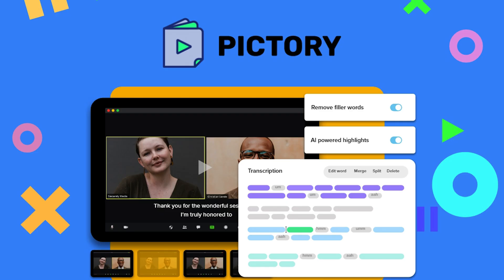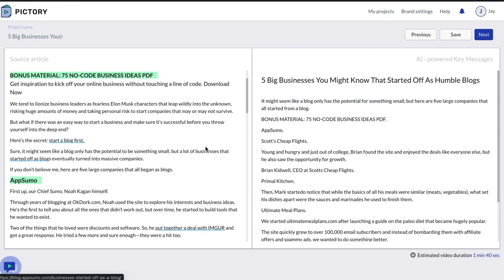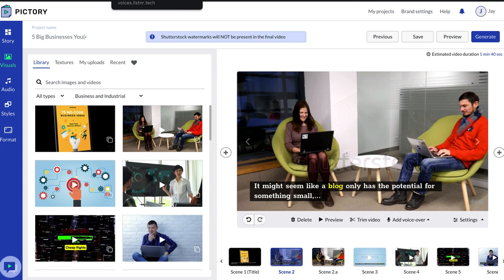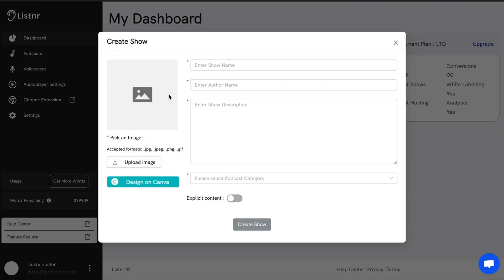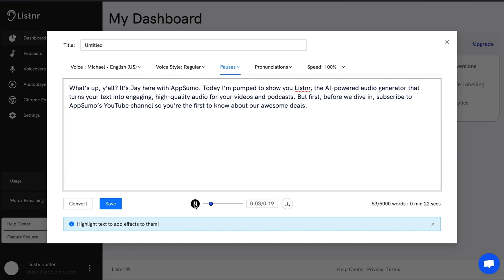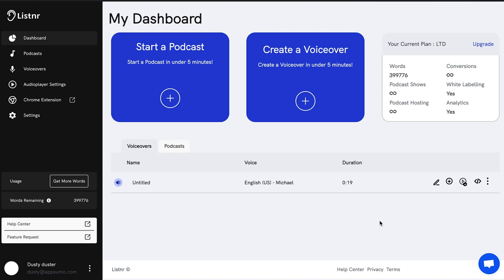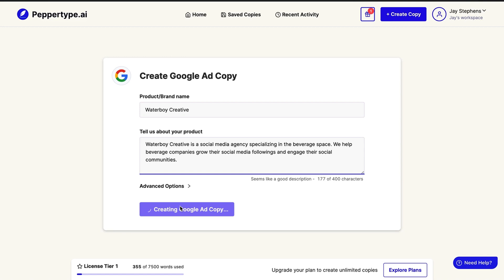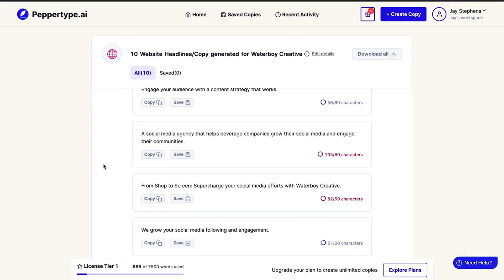We Tried These Popular AppSumo Tools | Pictory, Listnr, Peppertype.ai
What’s up, Sumolings! In this video, we’re putting 3 current tools in the AppSumo store to the test.

Pictory - Create short social videos from long-form content in just minutes with a smart AI solution

Listnr - Create high-quality, natural sounding AI voiceovers without recording anything

Peppertype.ai - Generate better content in seconds with the power of artificial intelligence

0:00 | Intro
0:25 | Pictory
3:54 | Listnr
7:25 | Peppertype.ai

If you see value in any of these tools, be sure to check them out in the links above!

Happy hustling, and as always, we’ll catch you on the next one ✌️